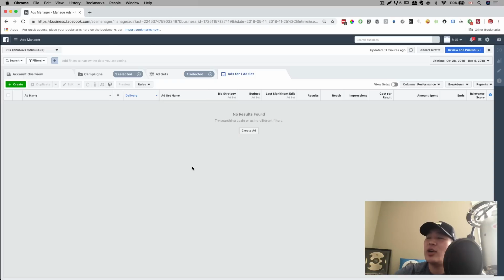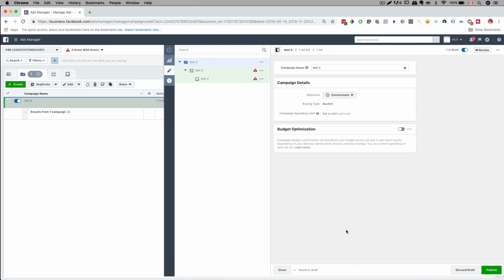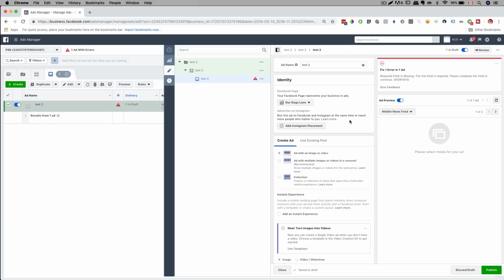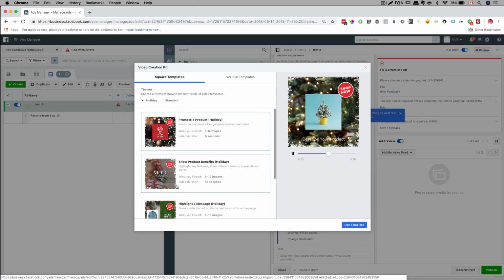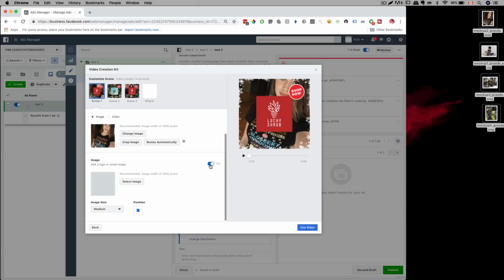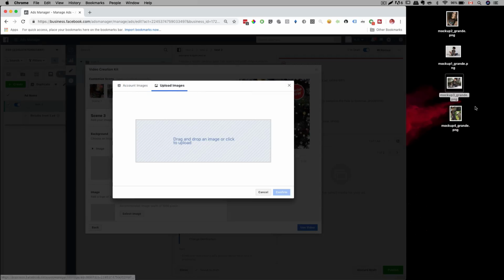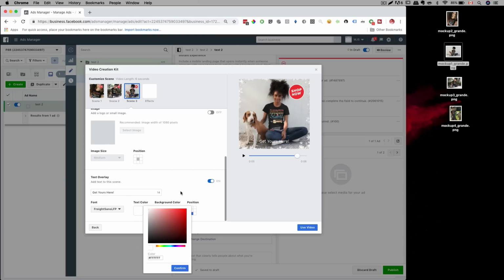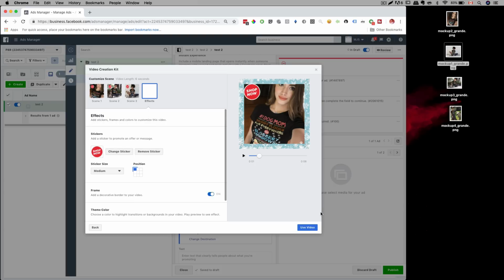How To Create Simple Product Videos That Actually Converts!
Welcome back to another episode with Michael Shih. Today, Michael will be talking to us about the hottest Facebook ad format right now, which is video ads. Facebook video ads have been proven to have incredible engagement, drives crazy traffic, and have high conversion rate. For those that are in the ecommerce industry, if you can market your products using video ads, you're going to see unexpected results. Michael is going to share with us a fast and easy way to get your videos created and start testing your product and design on the fly!